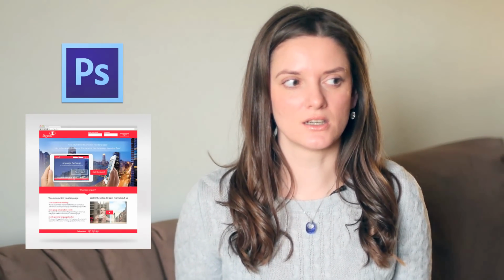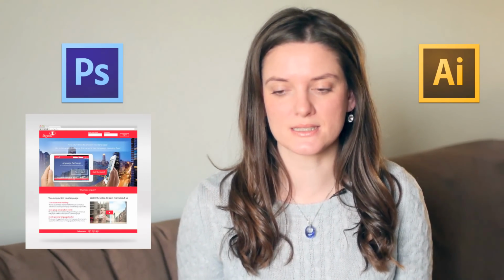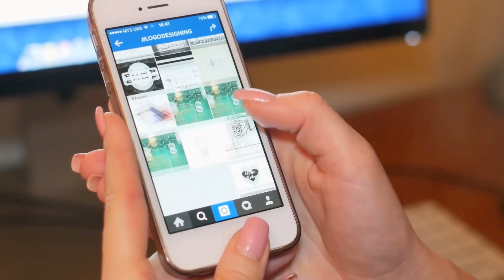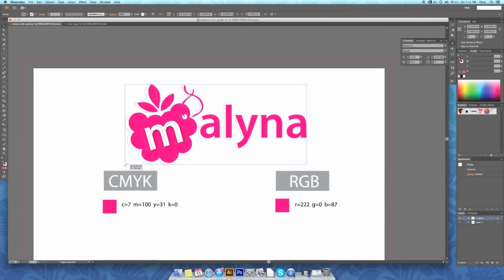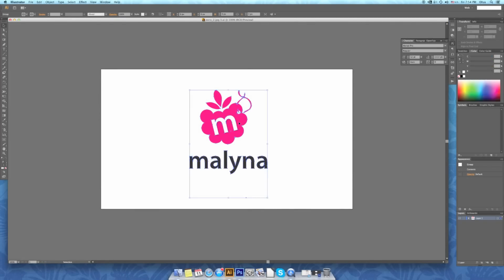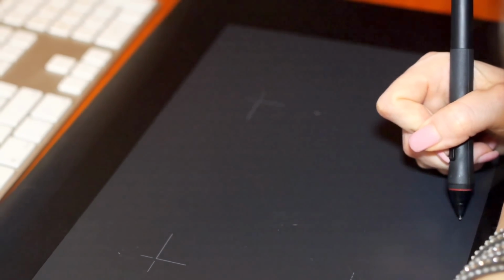How To Design: a Logo in 3 Steps!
Wanna know how to create Logo Design in 3 steps but struggle to design it by yourself?
Try my easiest steps to make it happen!

Check out the Tools, that I use in order to create Logo Design and learn how to get them